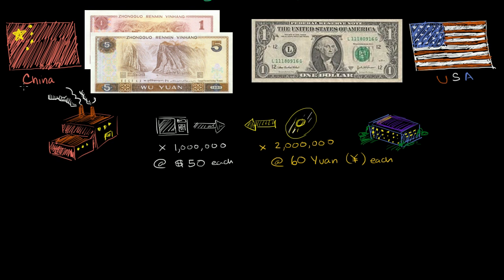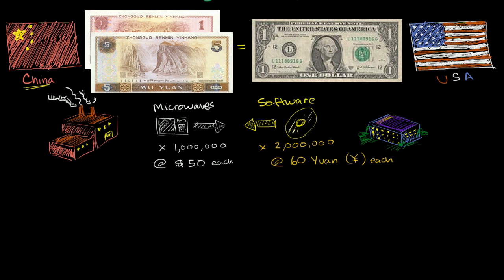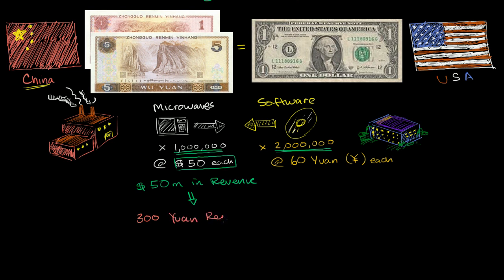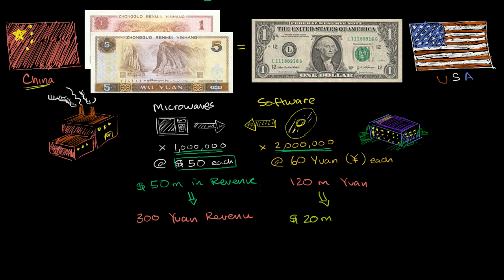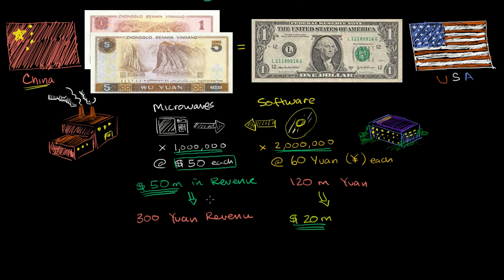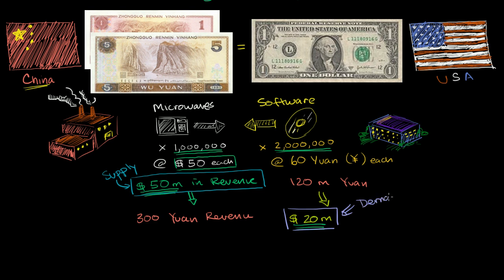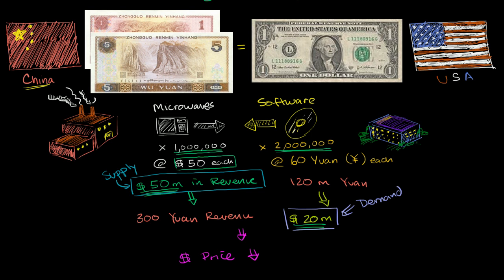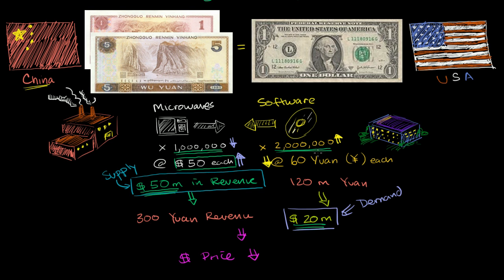Floating Exchange Resolving Trade Imbalance